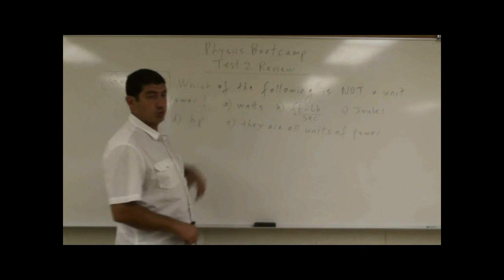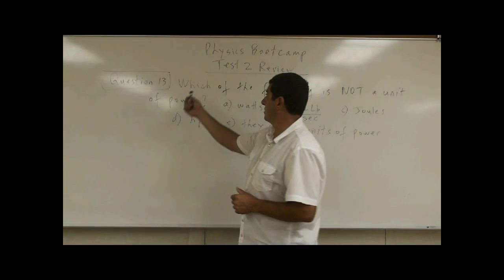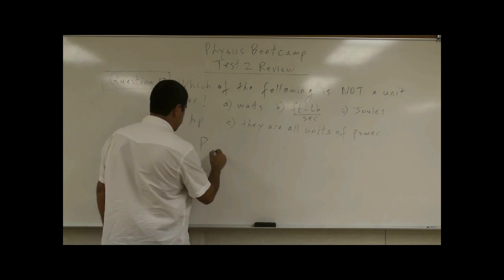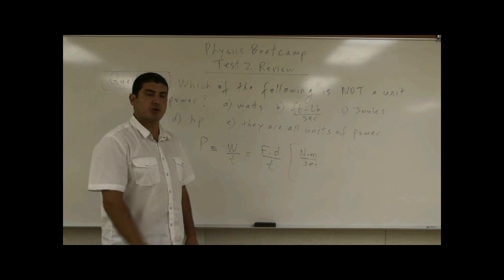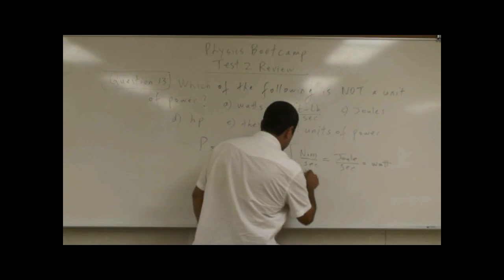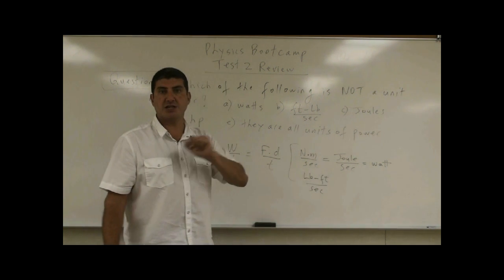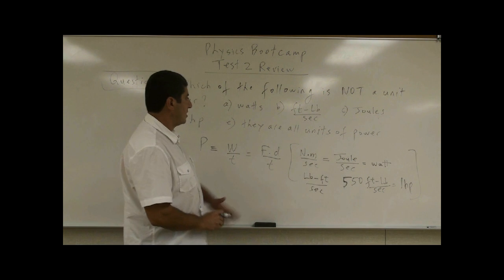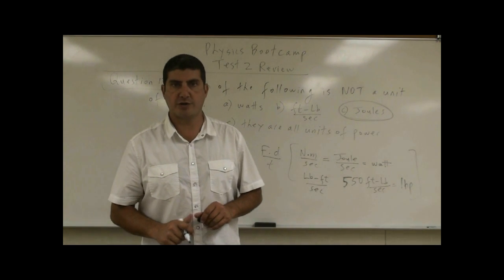PhysicsBootcampTest2ReviewQ13(Power).avi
This video is part of the Physics Bootcamp series.  It covers the thirteenth question of the second review test for this course.
Which of the following is NOT a unit of power?  a) watts   b) ft-lb/sec   c) joules
d) hp   e) they are all units of power